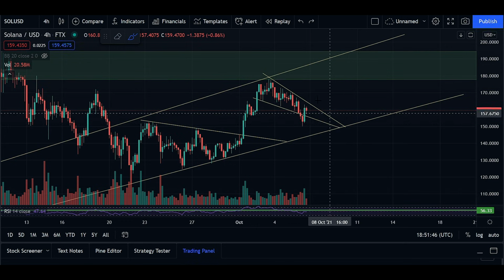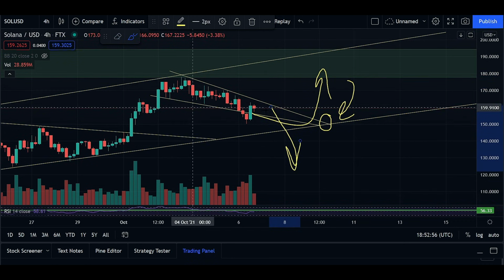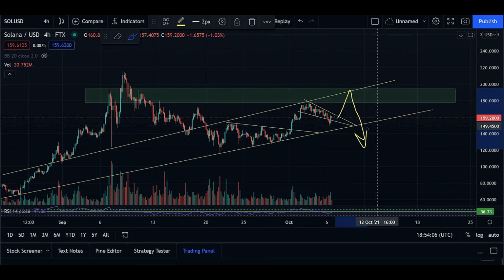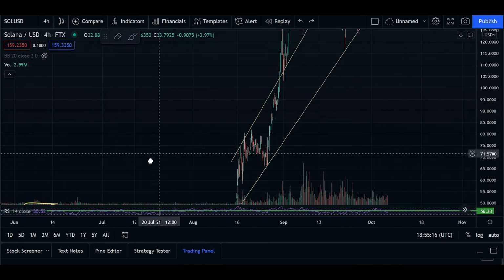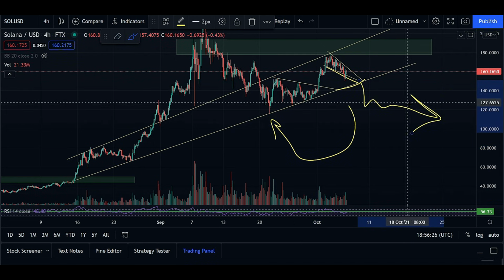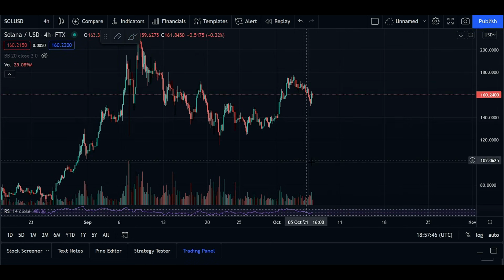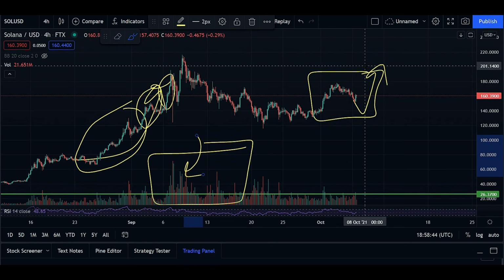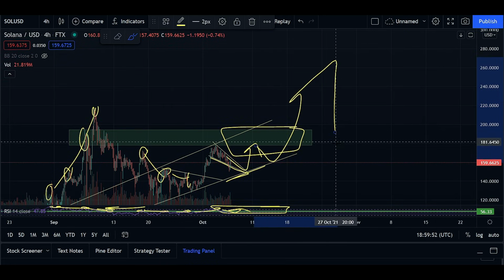SOLANA SET FOR EXPLOSIVE MOVE? Solana Price Prediction 2021! Solana News! Should You Buy Solana Now?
For all people outside of the United States that want an easy way to trade and buy cryptos with amazingly minimal fees and super high volume , sign up through my ByBit referral link down below!!